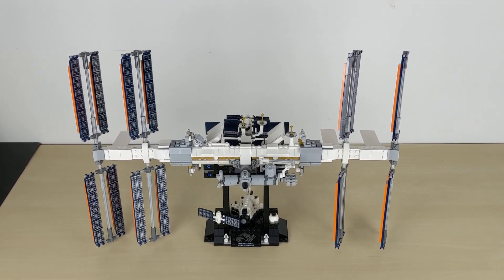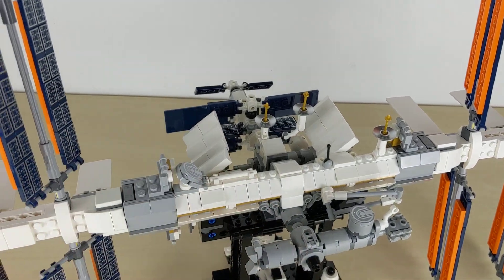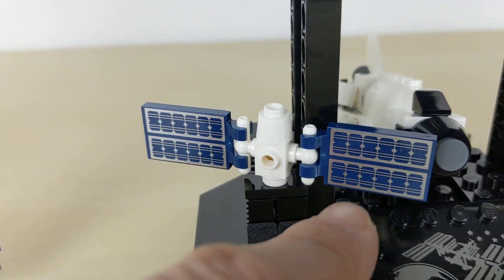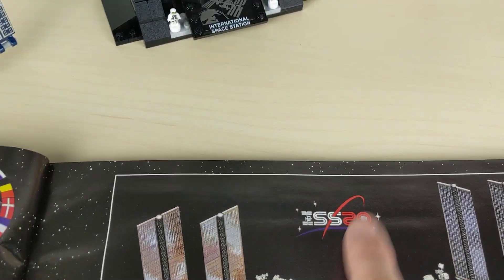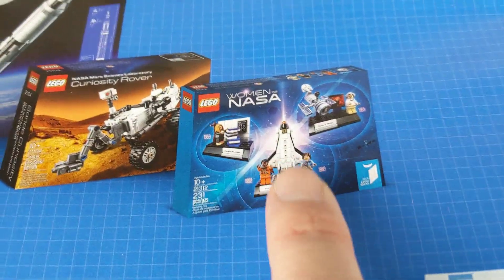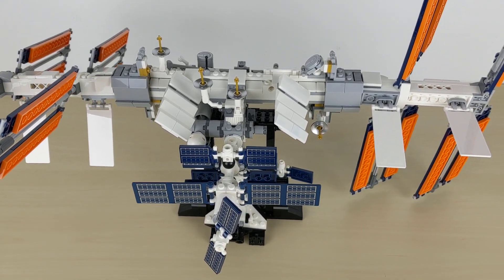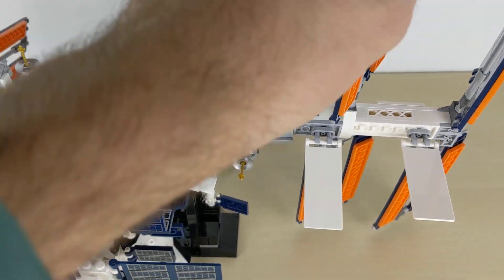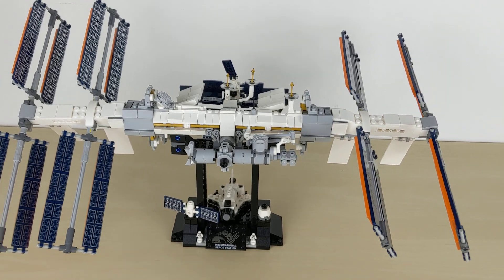LEGO Ideas 21321 International Space Station: ISS REVIEW!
LEGO Ideas 21321 International Space Station: Review

Many thanks to the LEGO Group for providing us with this set for our review. However, this video reflects my personal opinion only.